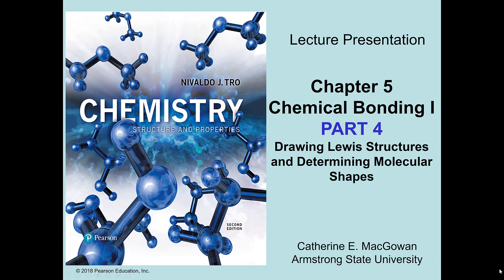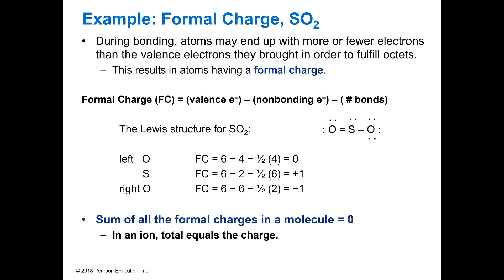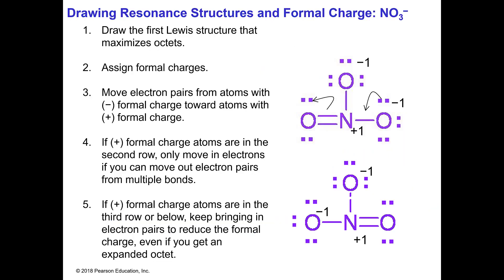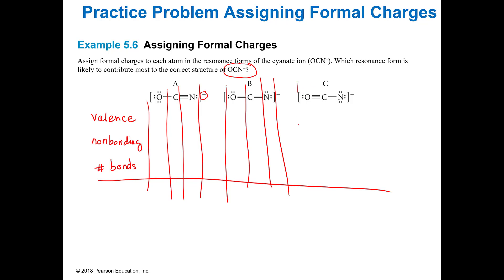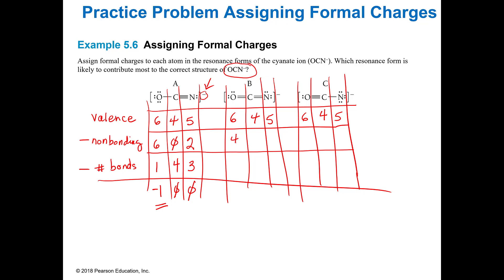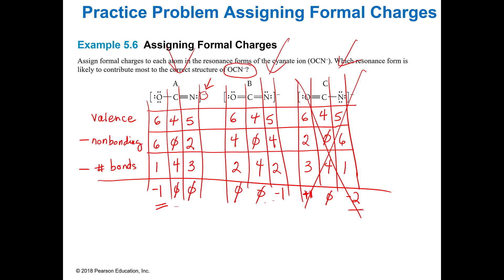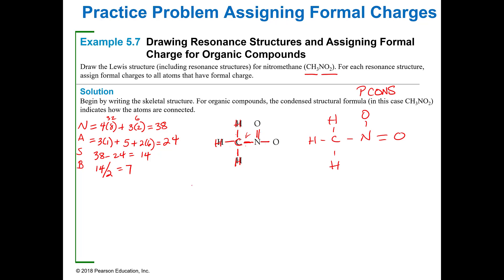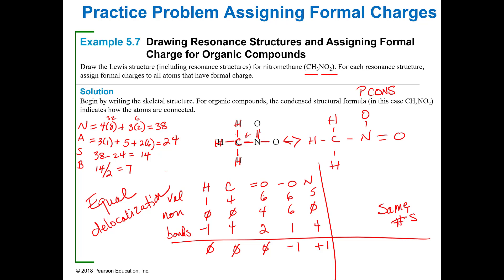2020F CHM 111 Ch 5 Part 4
ULO#2.13 Calculate formal charge for the atoms in a Lewis structure.